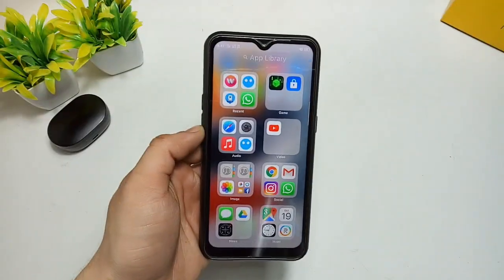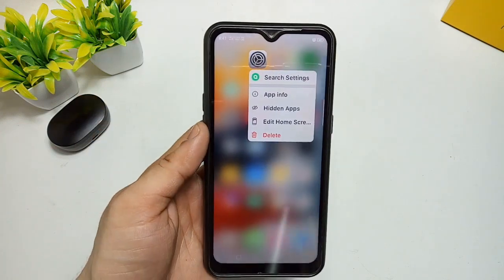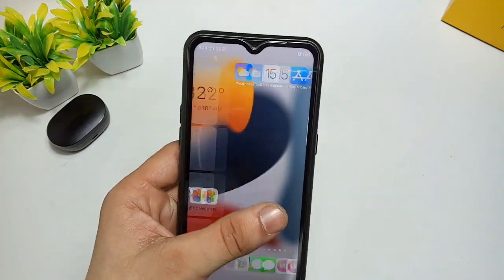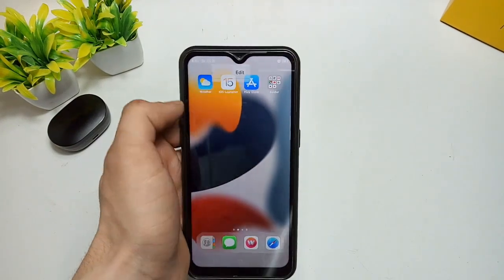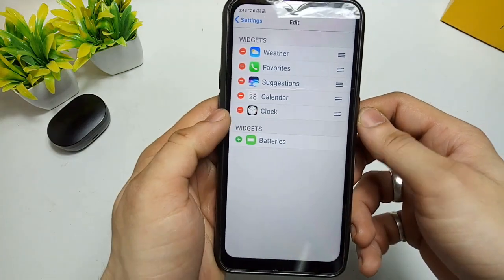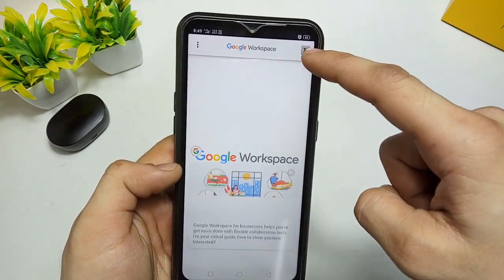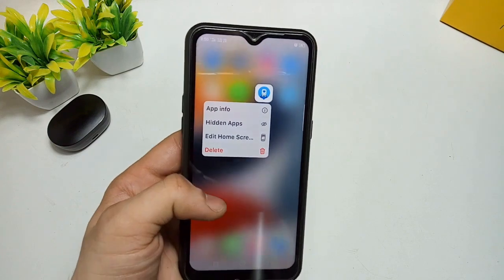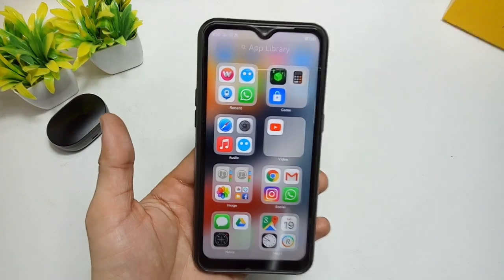Install IOS 15 on Android - Get IOS 15 Features on Android Phone.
Hi Today I Am Going To Show You